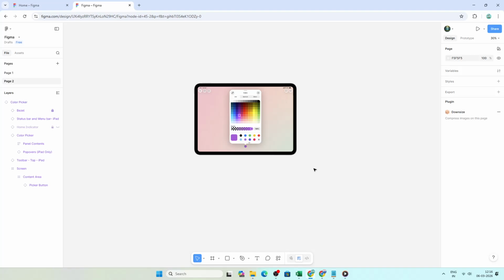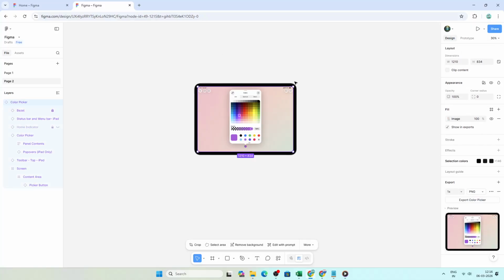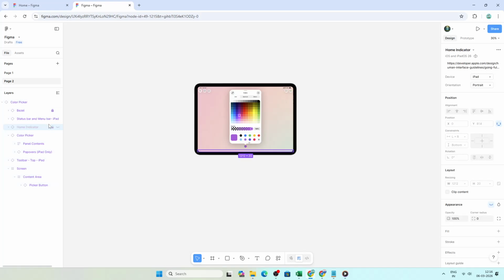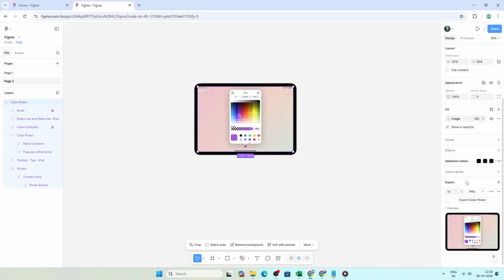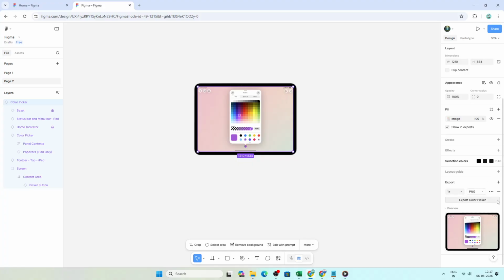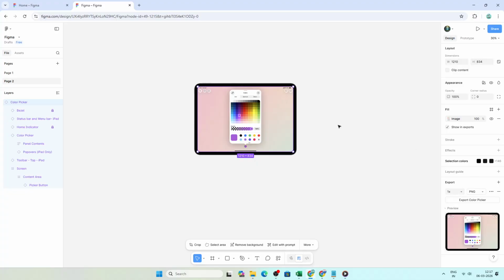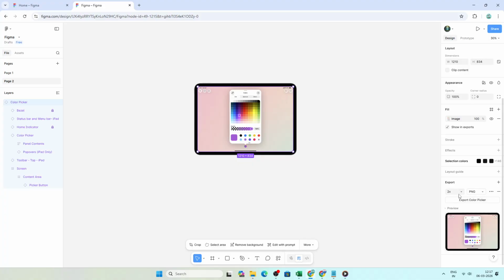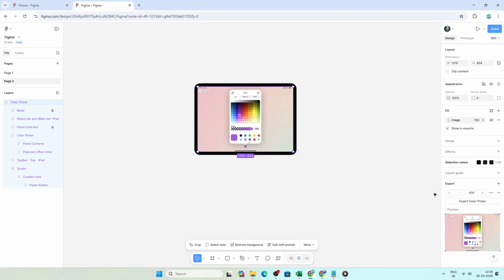How To Export In Figma (Step By Step)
Master the Figma export process with this quick tutorial on how to export in Figma. Whether you need to export PNG, JPG, SVG, or PDF files, we cover the best practices for high-quality image exports and asset handoffs.